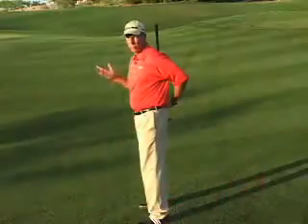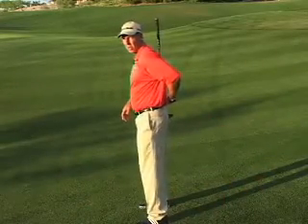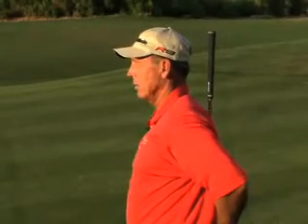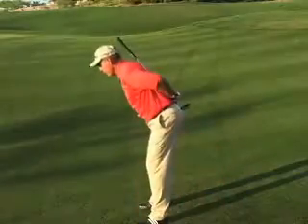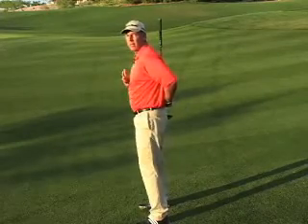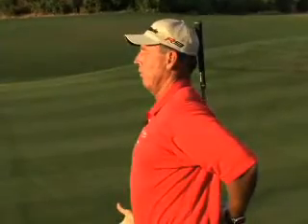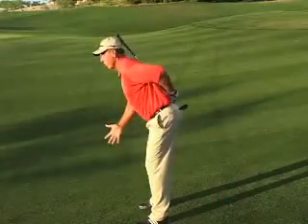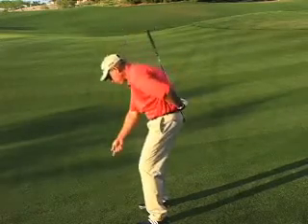Golf Posture - It is so important!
GolfersMD.com - Golf Posture video from Mike Malaska, one of the worlds most sought after golf instruction coaches. He is the Worldwide Director of Golf Instruction for Nicklaus Academies and is charged with training all of the Nicklaus instructors.